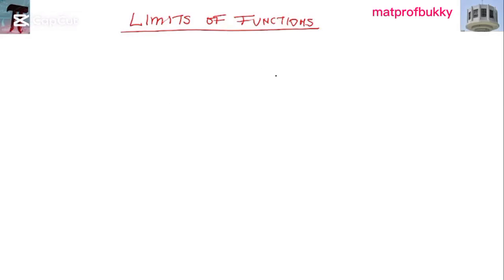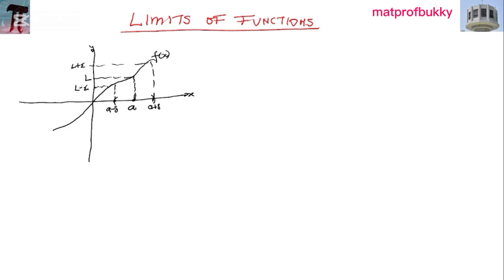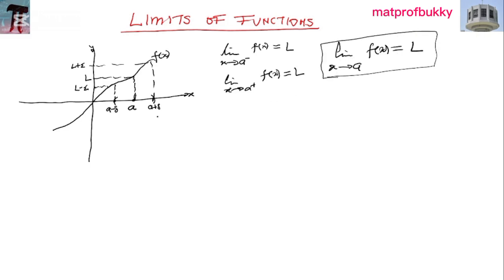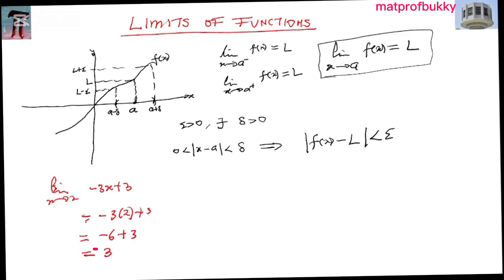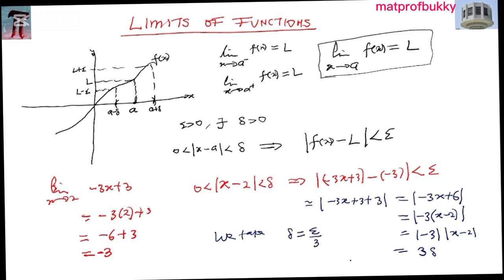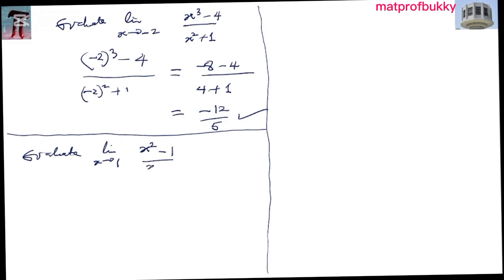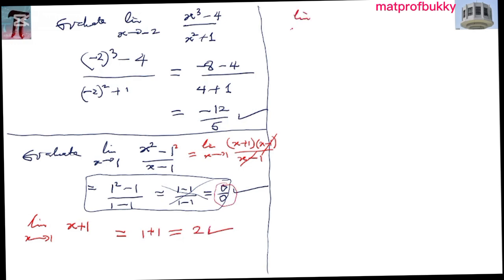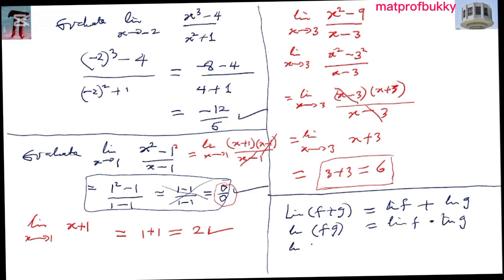Limits of Functions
This video explains the concept of limit of functions with examples.